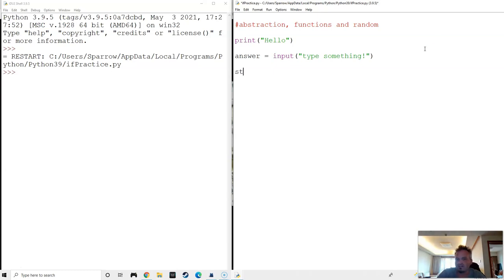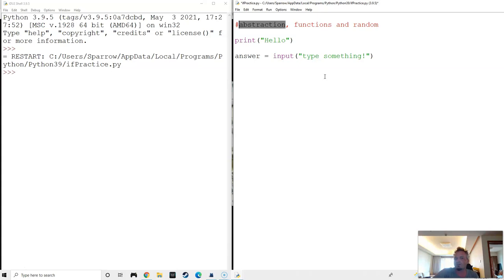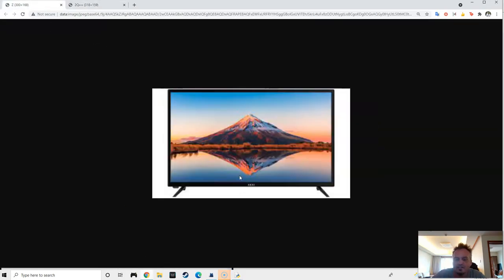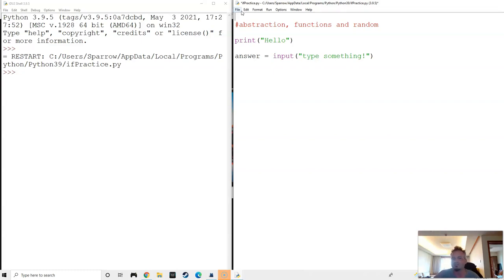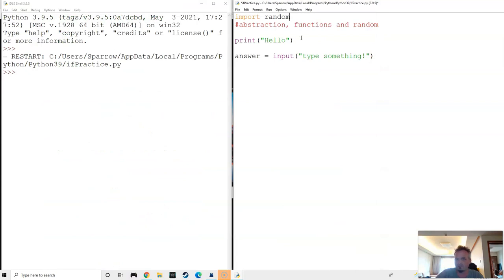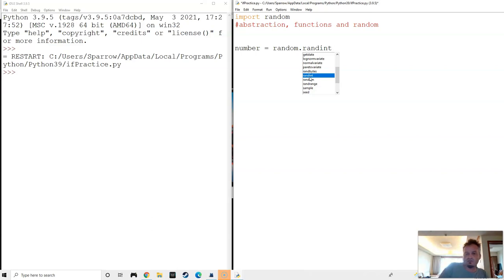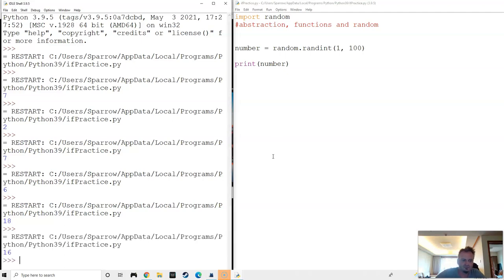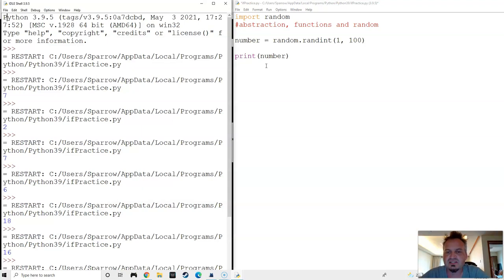Python 3: Using Functions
Using simple fucntions and thinking about abstraction